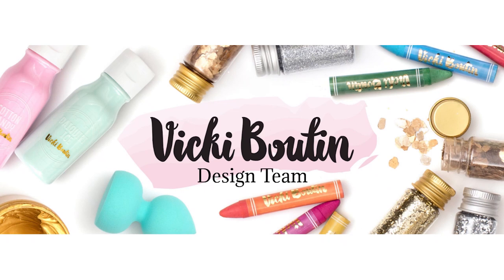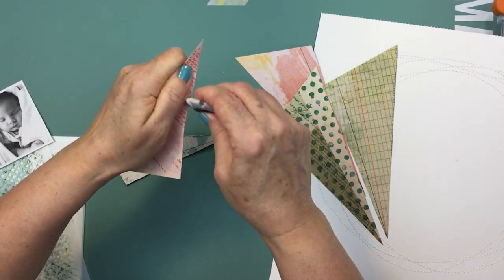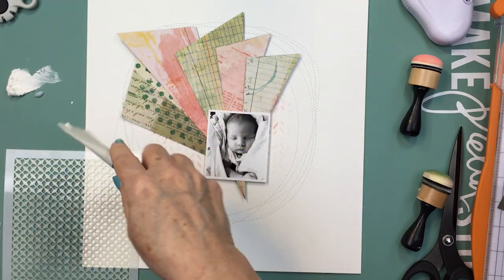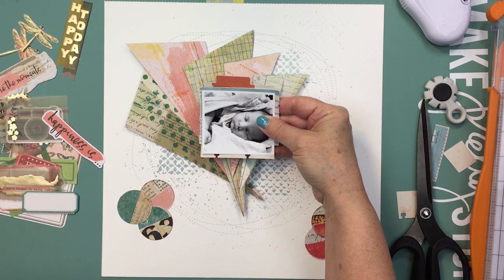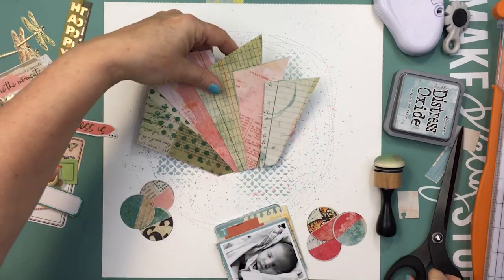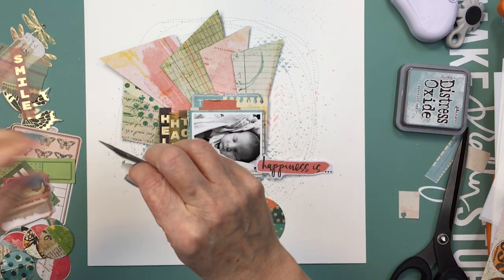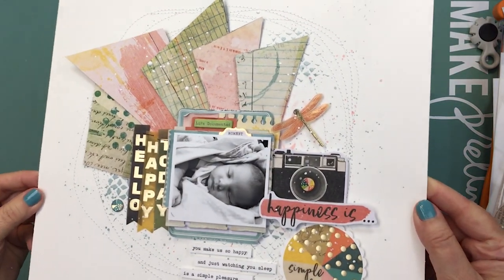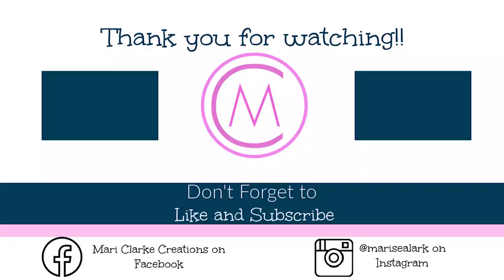Vicki Boutin Design Team Fernwood Layout Process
I hope you enjoyed this layout share using Fernwood! Supplies used are linked below:

Dina Wakely Gloss Spray (white) [Scrapbook.com]
Paper Distressing Tool [Tonic Studios]
Vicki Boutin Palette Knife [Scrapbook.com]
Cutterpillar Products (these are amazing!) [A Cherry on Top]